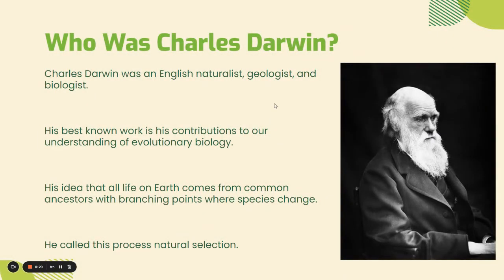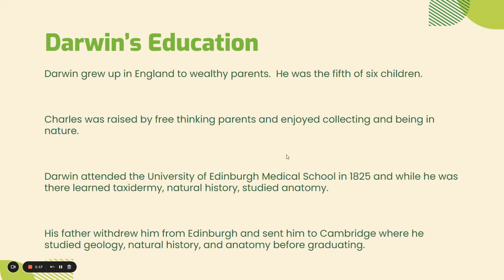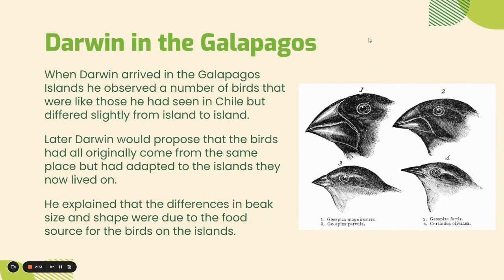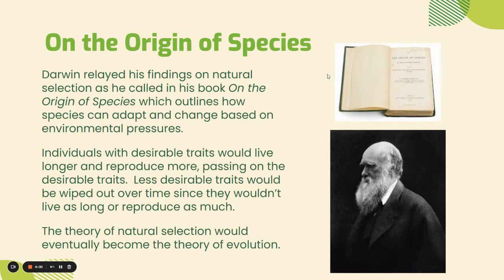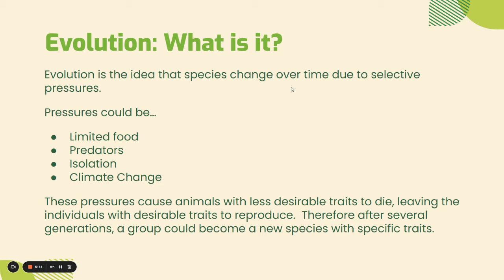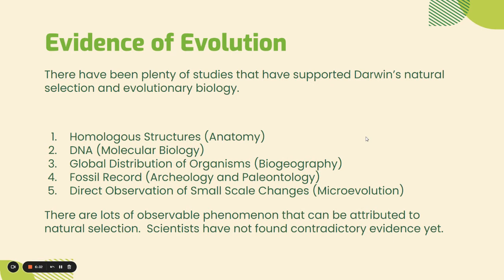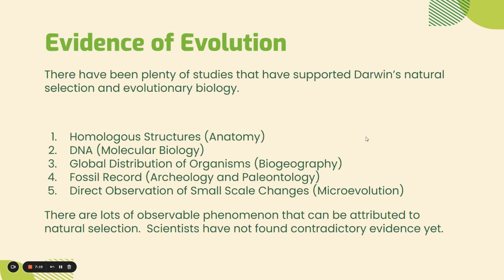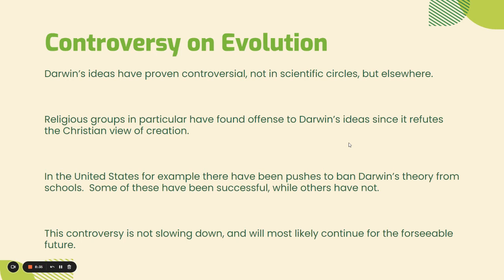Scientific Biography - Charles Darwin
Charles Darwin introduced natural selection and laid the groundwork for evolutionary biology.  Learn more about this great scientist on Scientific Biography!